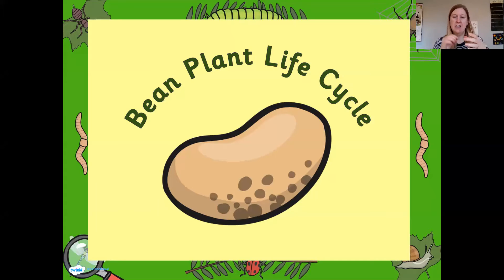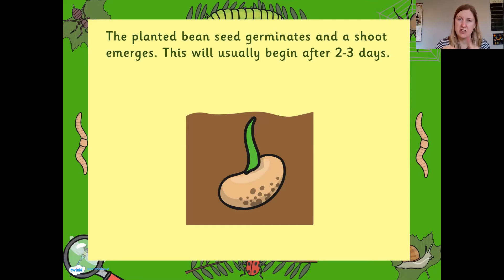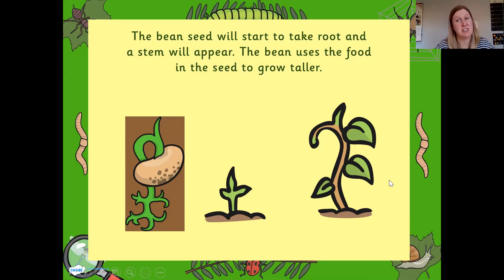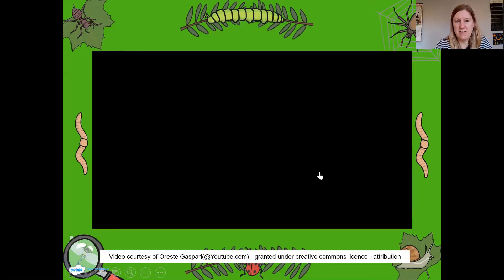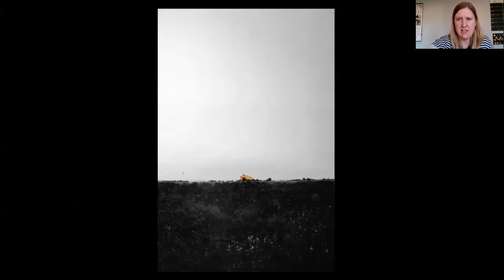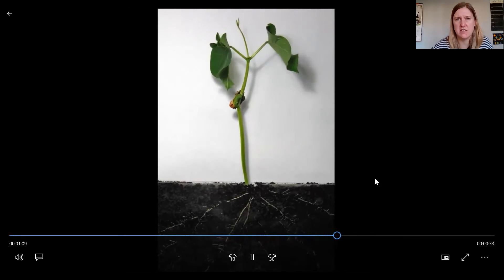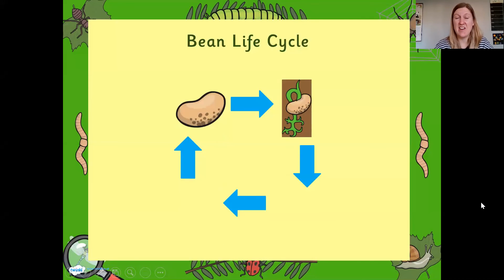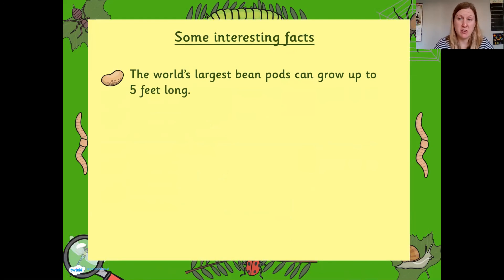Reception Topic Wednesday 24th Feb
Today we are talking about the bean life cycle. There is a sequencing activity you can do on Tapestry, but if you can't access, maybe you could draw your own pictures or just discuss what happens in the cycle.